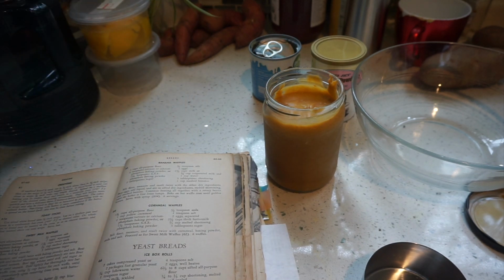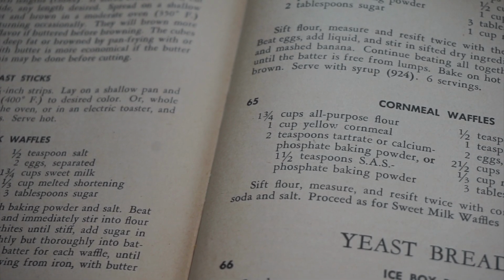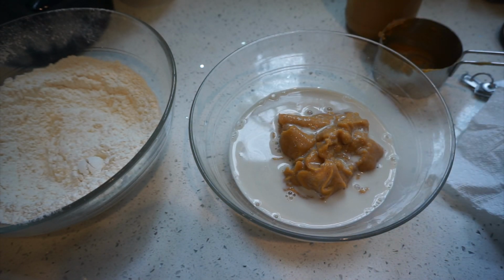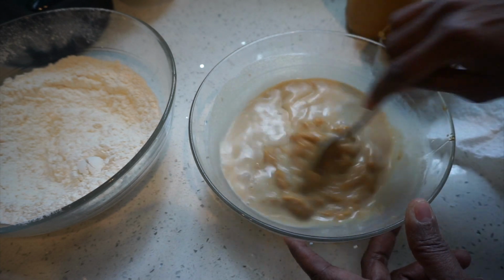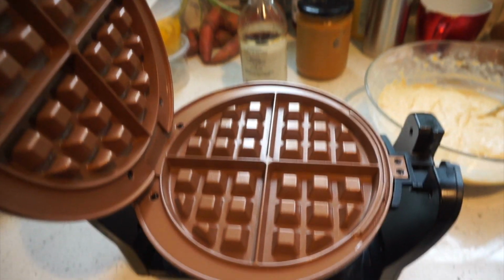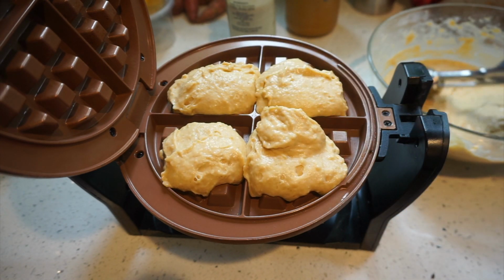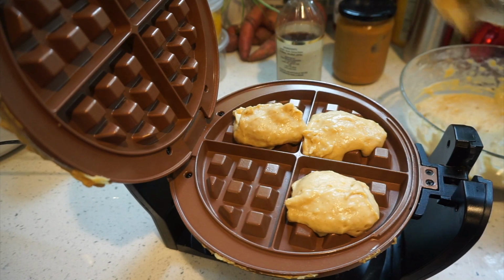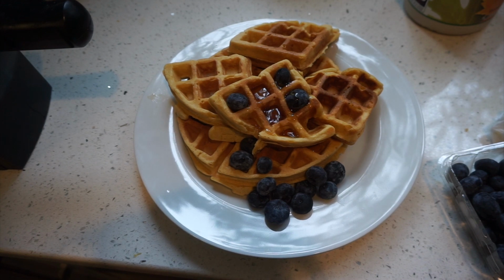Sweet Potato Waffles on the fly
Today I made for you sweet potato waffles from the same mixture I used to do the sweet potato pie. Enjoy!!

RECIPE:
1 cup sweet potato mixture
1 cup milk of your choice
4 tablespoons melted butter
1 tsp vanilla extract
1 tblsp maple syrup
1 and 1/2 cups flour
2 tsps baking powder
METHOD: Measure and  Mix all dry ingredients together. In separate bowl measure and mix all wet ingredients. Add wet ingredient to dry and mix and incorporate as shown in video. Follow instruction of your particular waffle iron.

Follow. me on Instagram @politifeast

BOOK LINKS: Virus Mania - Subtitle: How the Medical industry Continually Invents Epidemics, Making Billion-Dollar Profits. By Torsten Engelbrecht and Claus Kohnlein
- You can also do kindle which is cheaper.

This Is Your Brain On Parasites - Subtitle - How tiny creatures manipulate our behavior and shape society.  - By: Kathleen McAuliffe